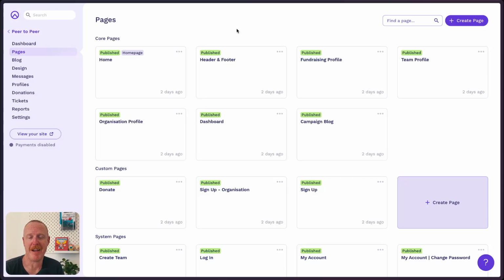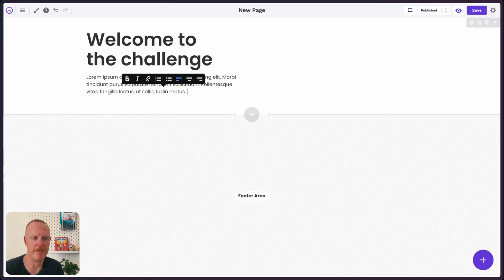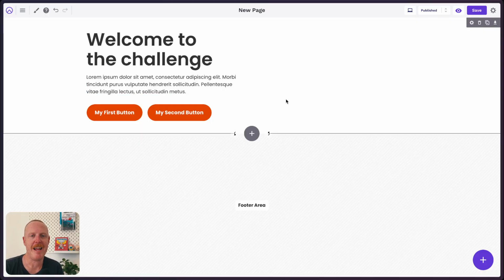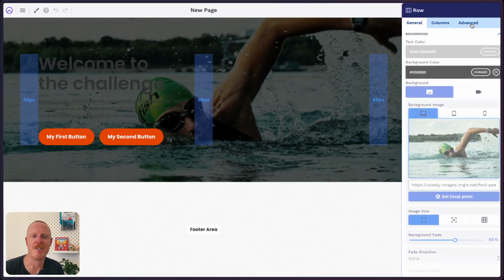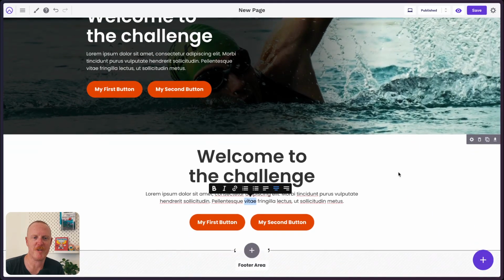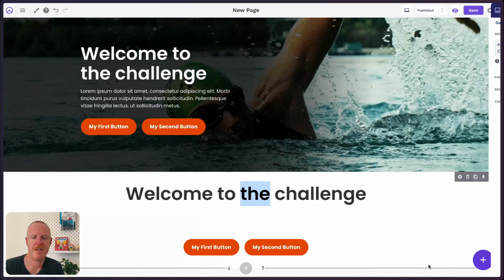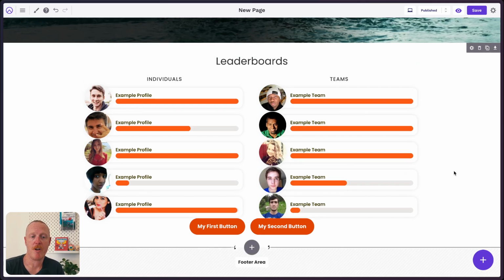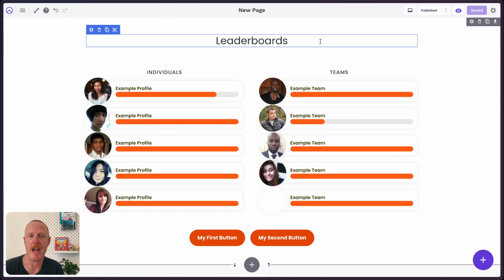102 The Page Builder • 2 • Creating Various Rows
Learn the fundamentals on creating rows for your campaign pages.